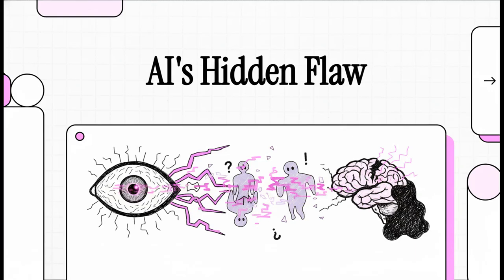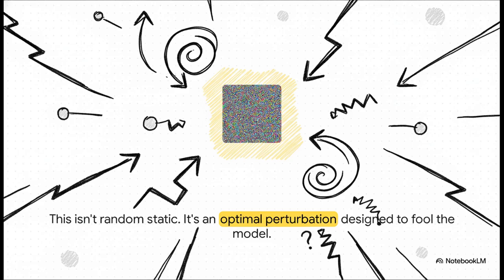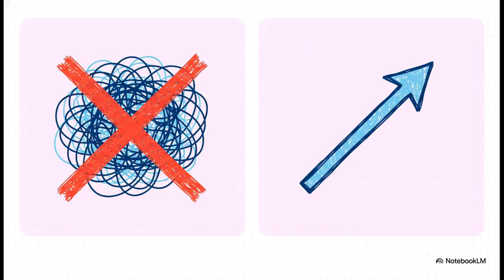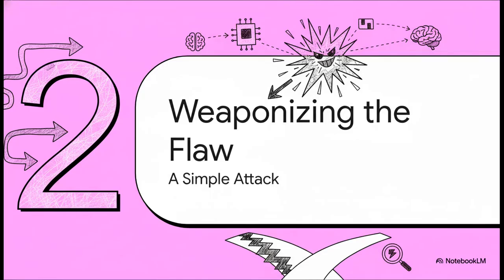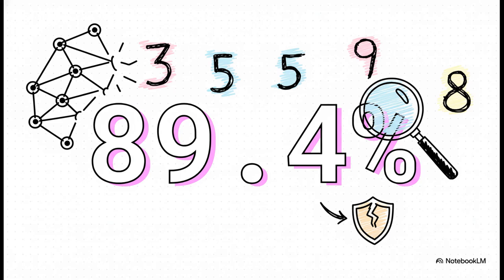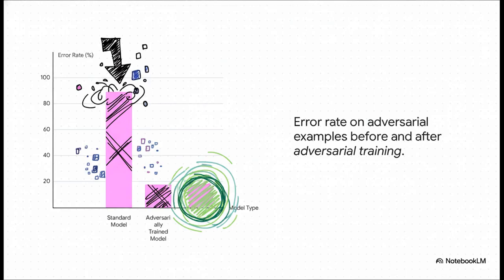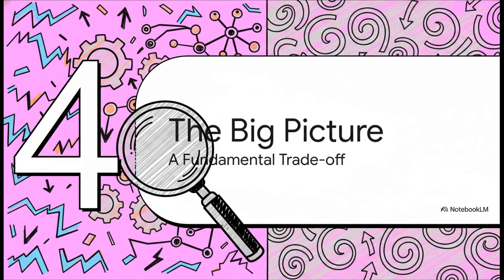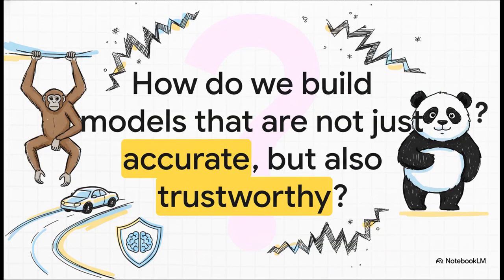Explaining and harnessing adversarial examples | Paper #4